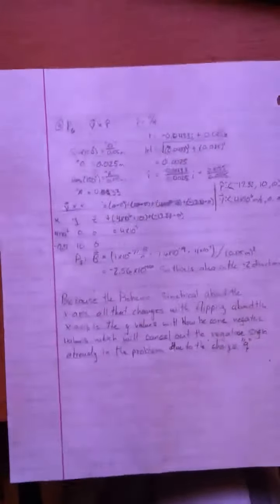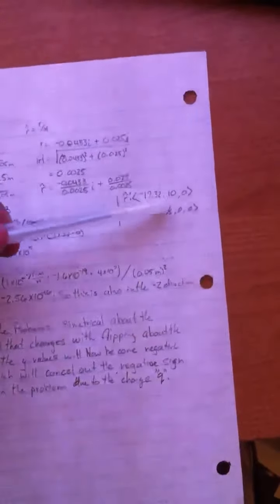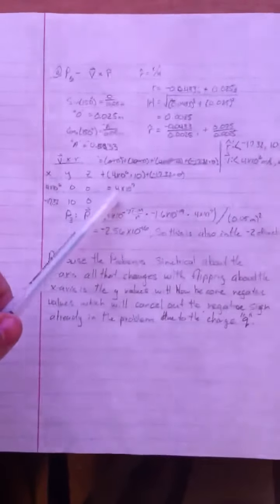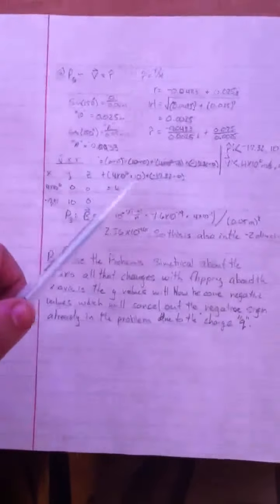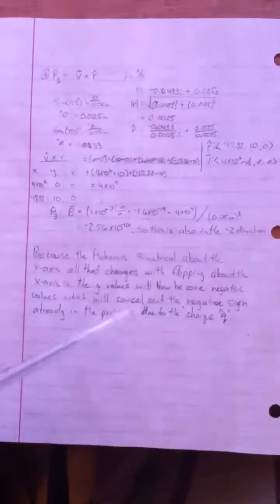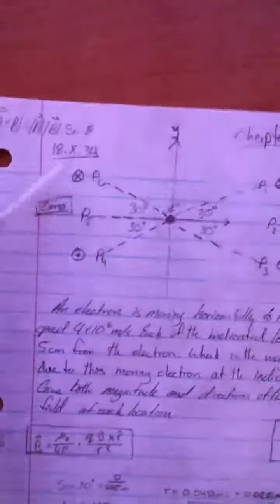Chapter 18 reassessment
Problem 18.x.34